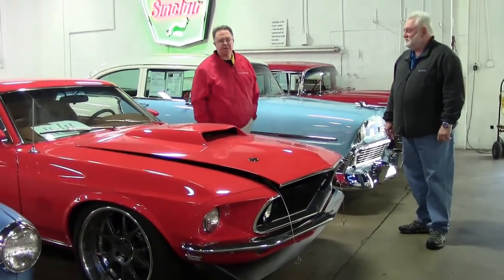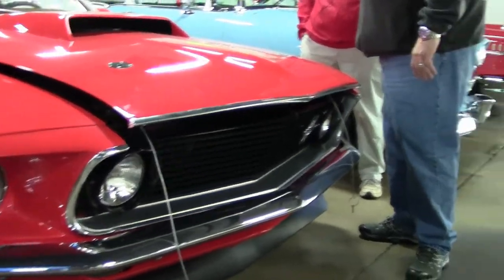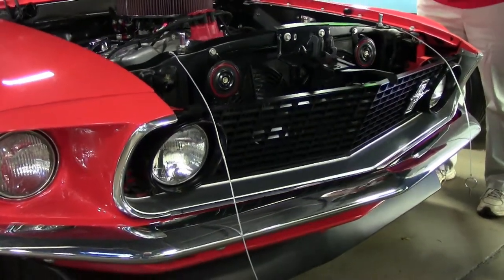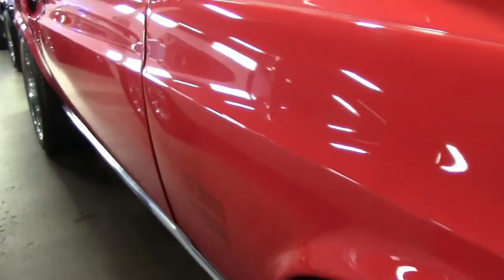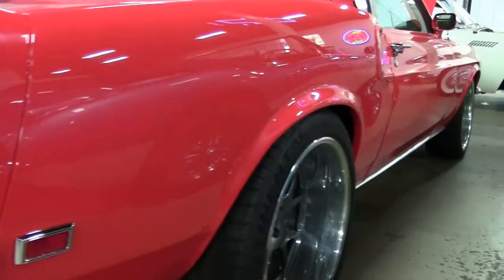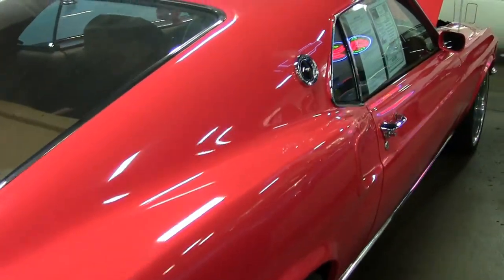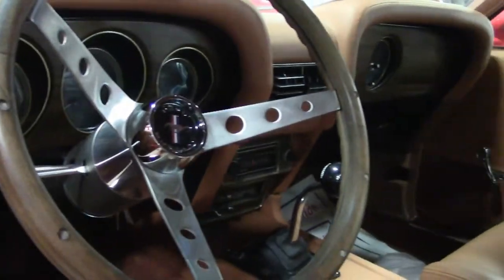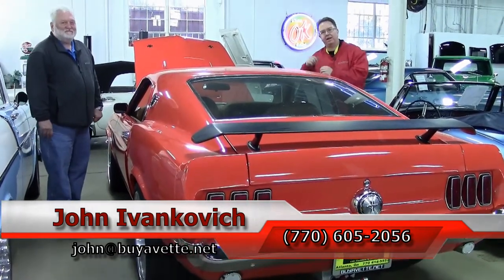1969 Ford Mustang Custom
1969 Ford Mustang Custom For Sale

Calypso Orange exterior, Brown leather interior. 598ci Big Block Ford V8, 6 speed manual transmission. Jon Kaase engine, No expense spared, $200k plus invested. This is the Mustang dreams are made of. This highly modified 1969 Mustang started life as a 351 car and remained parked inside for 30+ years before the complete tear down two years ago. Every piece of this car has been touched and every nut and bolt has been replaced. Starting with the Calypso Orange paint that was available from Ford for the year, the body is straight as an arrow and was taken down to bare metal before paint. The interior has been finished in quality brown leather with all new seats, carpet, headliner, and dash. Dakota Digital gauges fill the dash and keep you informed with style. Underneath this Mustang is just as clean as on top. The front suspension consists of a Heidts unit that includes beefy Wilwood disc brakes, coilover shocks, tubular upper and lower control arms, and rack and pinion steering. The rear also uses a Heidts independent rear suspension unit that has inboard Wilwood disc brakes and coilover shocks. All this makes this car handle unlike any other vintage car around. Rolling stock includes a set of 20" US Mag forged wheels front and rear with 315mm wide rear Continental tires.

The engine is built to have great street manners while still retaining a race background. All specs and parts were acquired by long time professional engine builder Jon Kaase. Assembly was done by Brian Maloof of Maloof Racing in Carnesville, Ga. The engine started life as a new 429ci big block Ford and then was machine to 598ci with an estimated 950hp. The transmission is the most popular Tremec T56 6 speed manual with a high rated clutch and pressure plate. The exhaust itself is a pure work of art. The car was taken to Kooks Headers and Exhaust in North Carolina. Everything was done in-house and is completely custom from headers to tail pipes. Some other parts consist of a new steering column, oversized aluminum radiator, interior nut and bolt sets, weather stripping and rubbers, re-chromed or replaced chrome trim and bumpers, windshield, and much more. This build is only 2 years old and has only been driven a handful of times. The owner has over $200,000 invested so his lost is your gain.  If you are looking for a street machine that can win races or car shows, this is your car. Come out to see this beauty in person today!